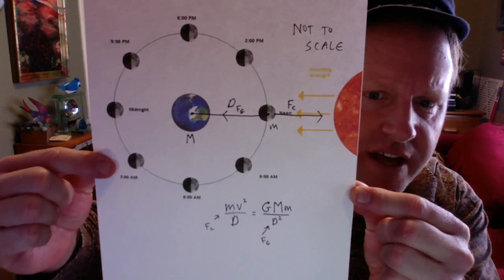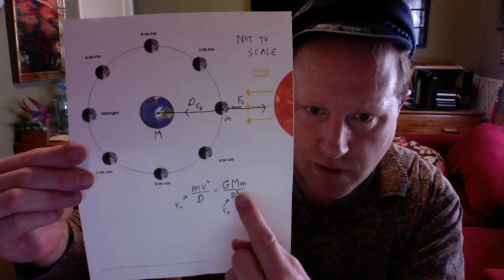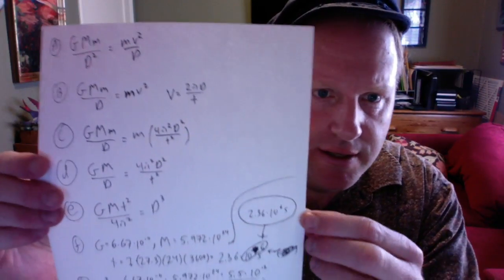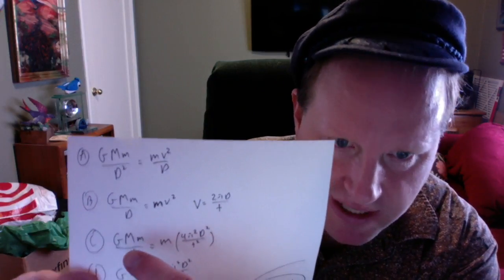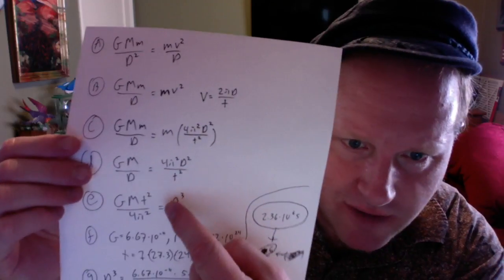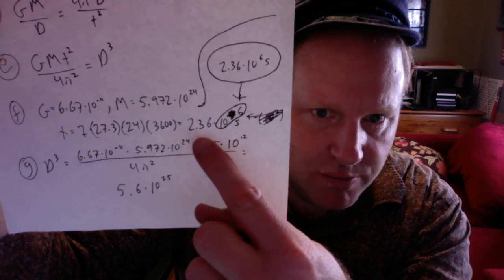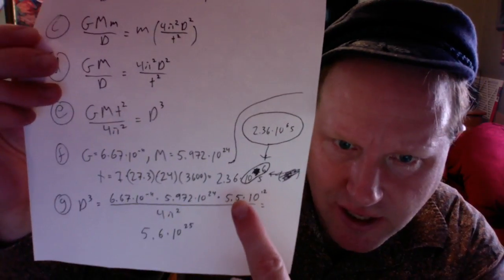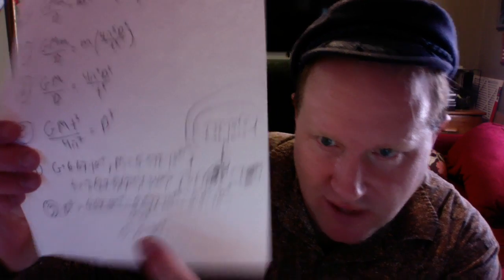Distance between the Earth and Moon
We are calculating the distance between the Earth and Moon knowing Newton's Laws and some facts not known to the ancient Greeks.  It is a thought exercise by special request.